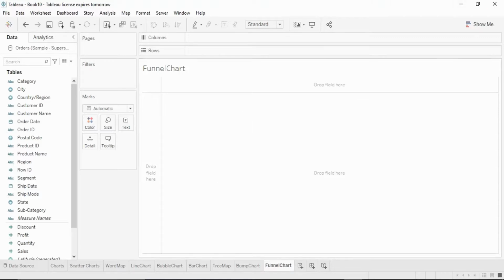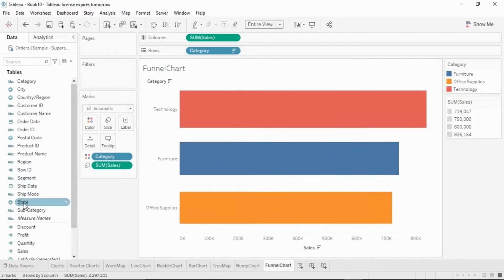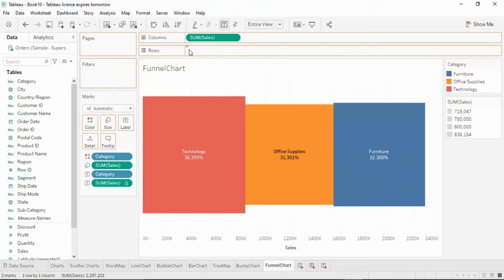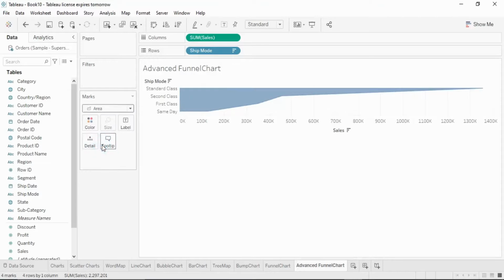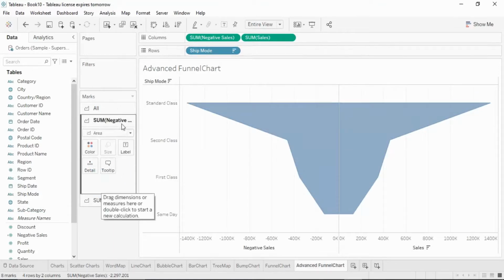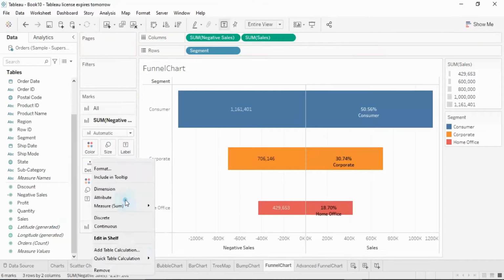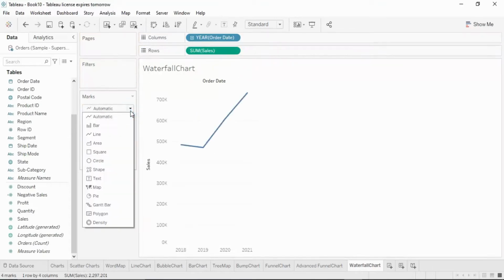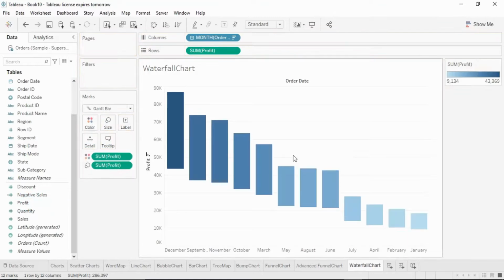How to Create Funnel Charts in Tableau | Tableau Tutorial for Beginners to Super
Transform the way you analyze and present your sales and marketing data with the art of creating funnel charts. In this video, we'll guide you through the process of designing insightful funnel charts that illustrate the progression of potential customers through the sales funnel. Whether you're a business analyst, a marketing strategist, or a data visualization enthusiast, mastering funnel charts is essential for understanding and communicating the efficiency of your sales and marketing efforts.

We'll start by discussing the importance of funnel charts in data analysis and their application in various business scenarios. Then, we'll dive into the practical steps of creating a funnel chart, from selecting the right data to customizing the design for maximum impact. You'll learn how to leverage the funnel chart's visual representation to reveal conversion rates, identify bottlenecks, and optimize your sales process.

By the end of this tutorial, you'll have the skills to create compelling funnel charts, enabling you to make data-driven decisions and present your findings with clarity. Join us as we explore the world of funnel charts and unlock the potential of your sales and marketing data.